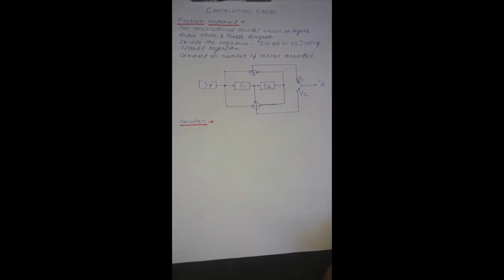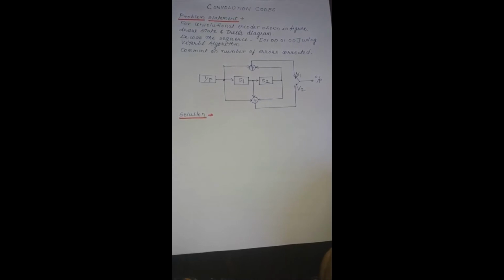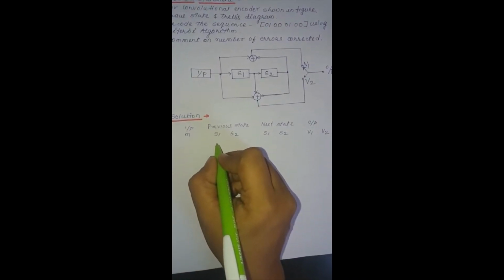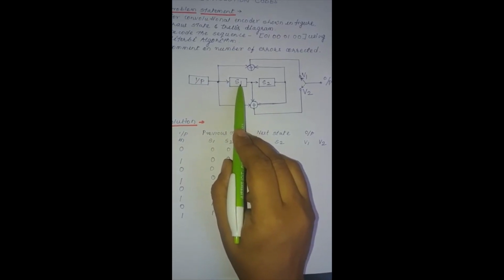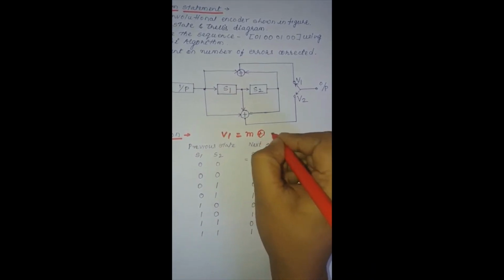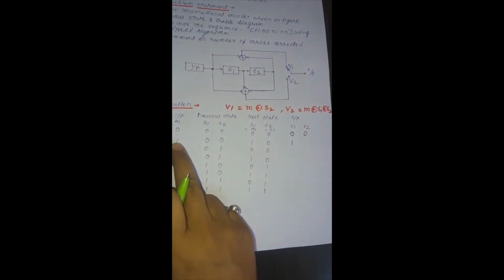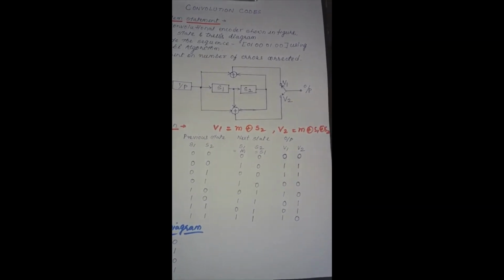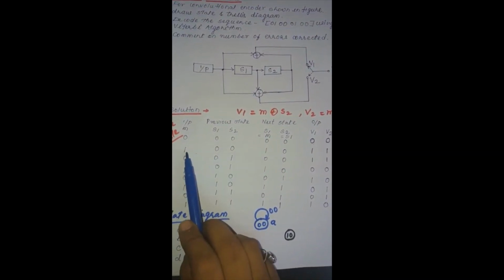Convolution Codes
Video by: Dr. Mousami Vanjale
Title of the video: Convolution Codes
Class: TE (E&TC)
Subject: ITCCN
Description: This video explains the channel coding technique of Convolution Code with one solved example.